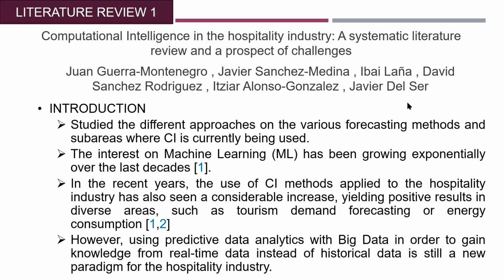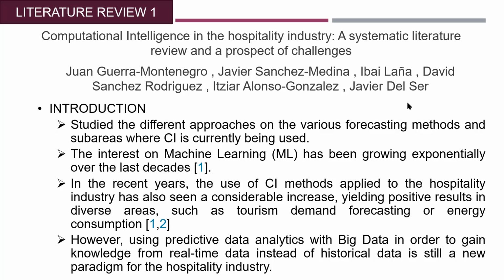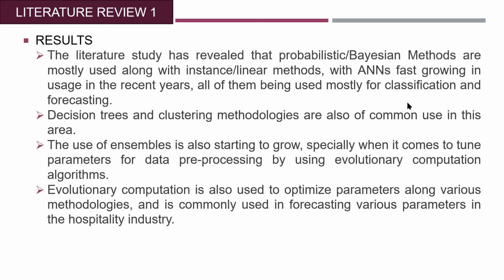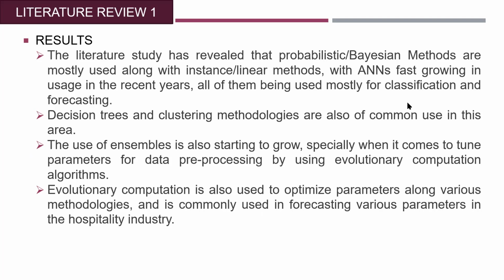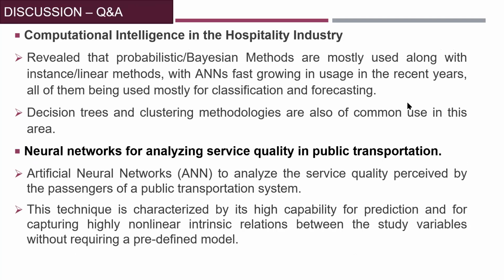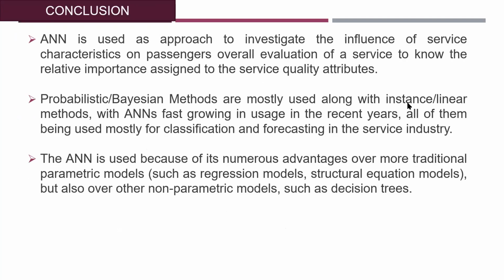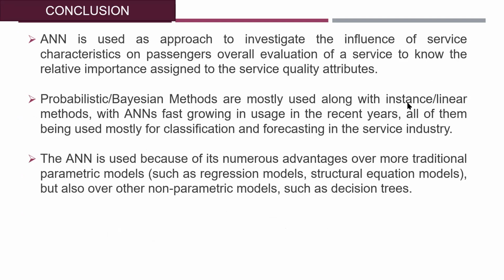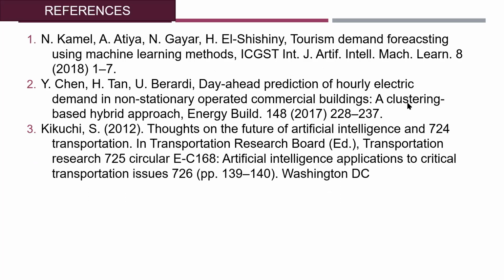Neural Networks for Analyzing Service Quality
This is the presentation for the final project for IE506 Introduction to Neural Networks and Applications